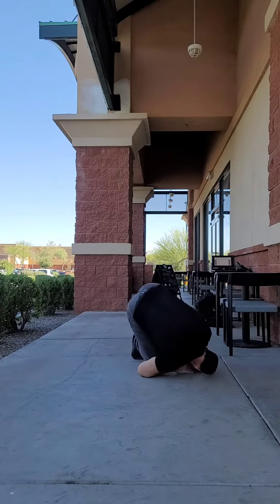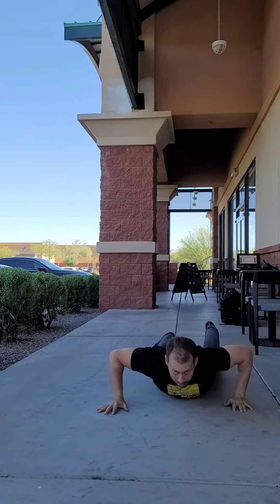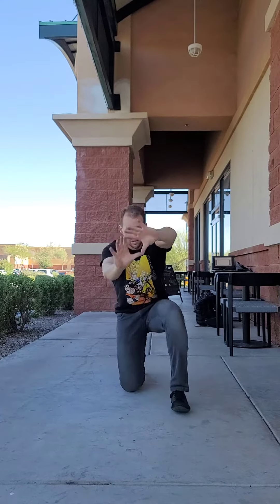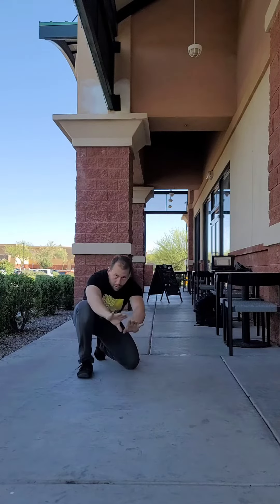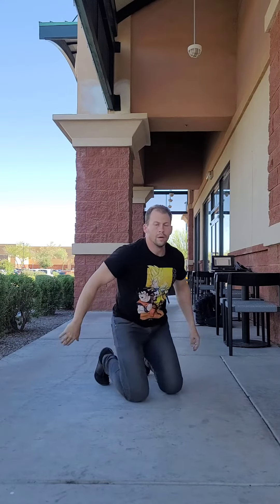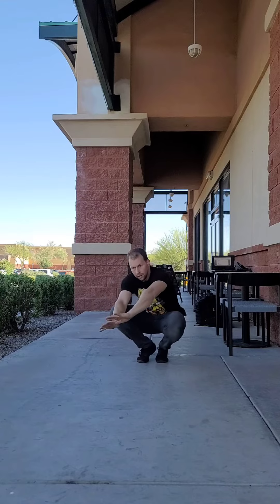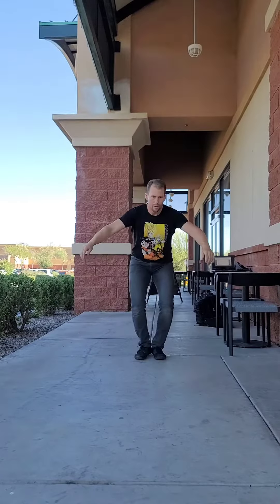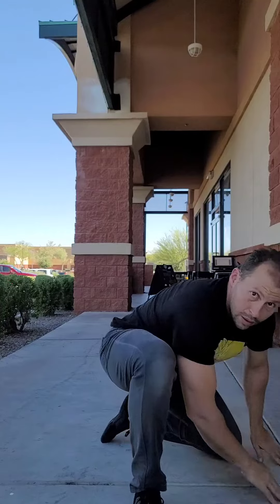Basic Shoulder Roll In Parkour